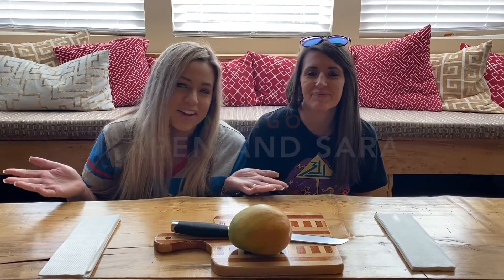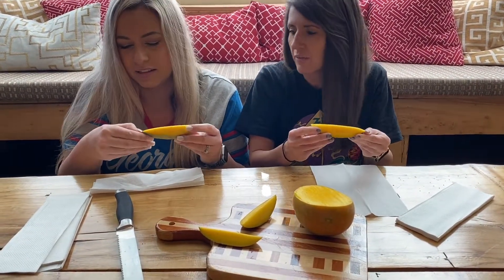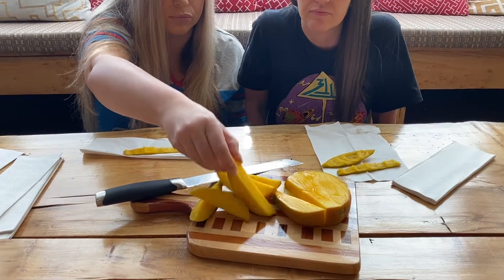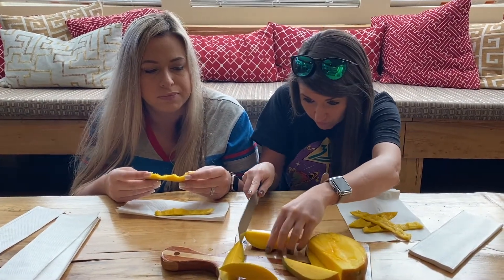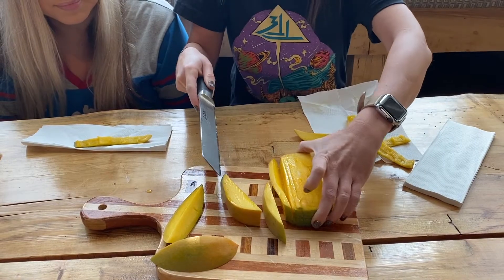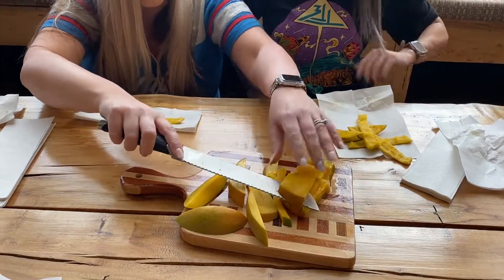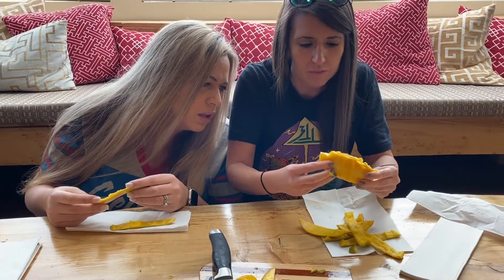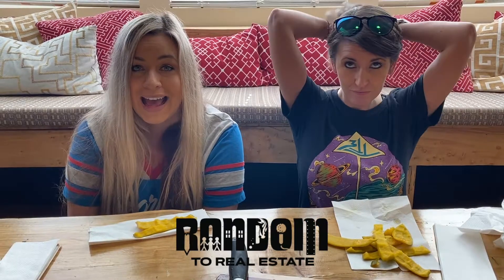Mango | Fruit of the day Karen and Sara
Fruit of the day with Karen and Sara, mangos might not be a strange or new fruit for most but it was for these 2! Good thing they appreciated that fruit, follow us for tomorrow's fruit we have a feeling they wont like it!

Hey y'all! I'm a full time real estate agent located west of Atlanta, in Carrollton, Georgia. I actively list and sell homes, land, and commercial properties every day with the help of my amazing team and brokerage. This channel is a way for me to give back through leading and demonstrating examples of professional video, as well as iPhone and GoPro content.
This is not your typical lame real estate channel!
We all have random hobbies and interests that we can share to earn the trust of the people that we want to do business with.  It is also my goal with my team Century 21 Novus Rettro Group to market ourselves around random things, topics, or ideas that often have nothing to do with real estate. The majority of these videos have been filmed by James Paul of Schiller Productions.

Rettro Group is also on facebook